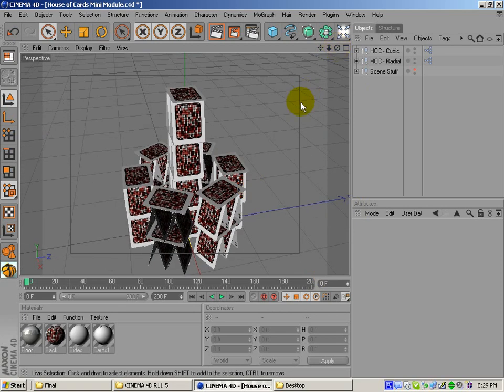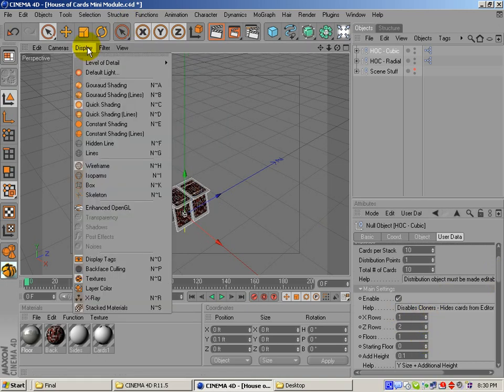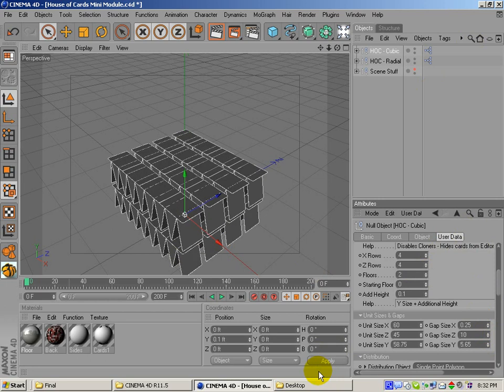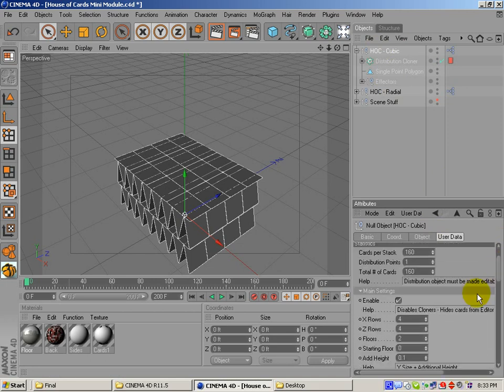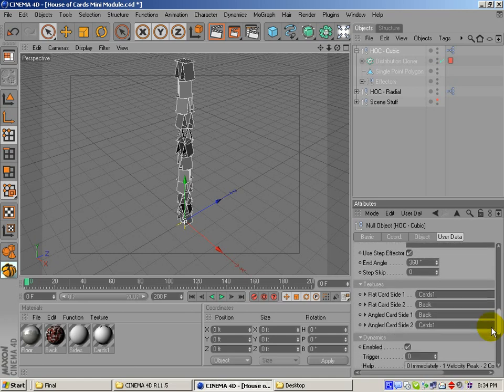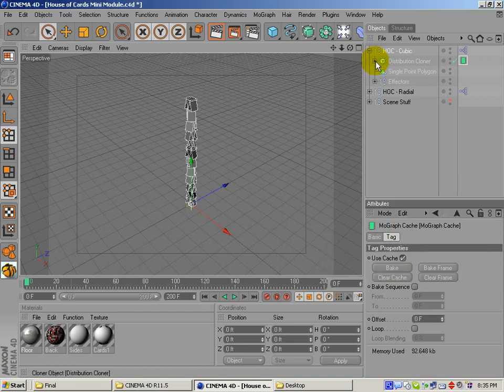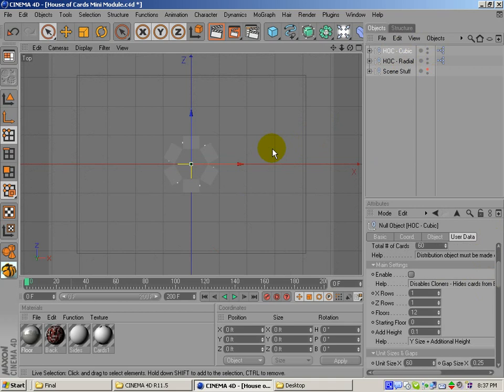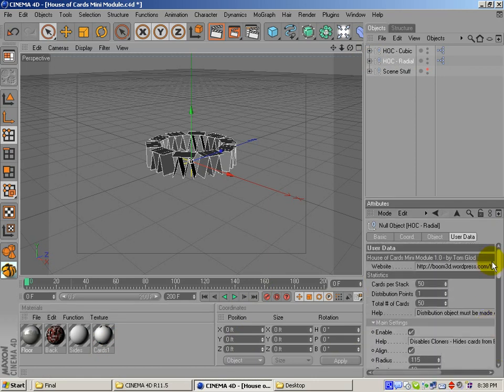House of Cards Mini Module Intro & Tutorial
A brief intro and tutorial for the House of Cards Mini Module for Cinema 4D